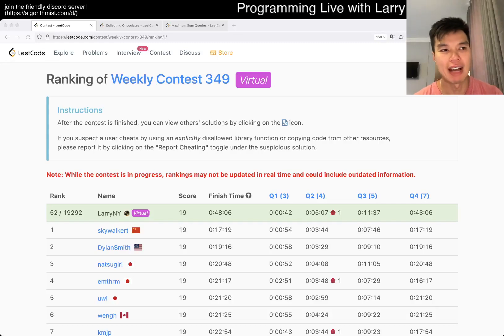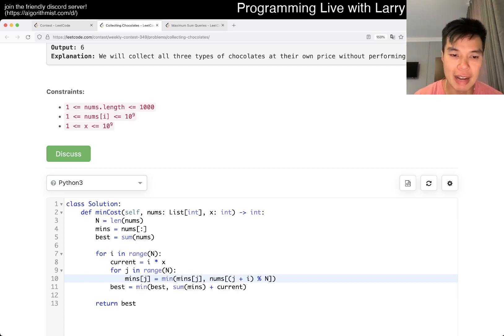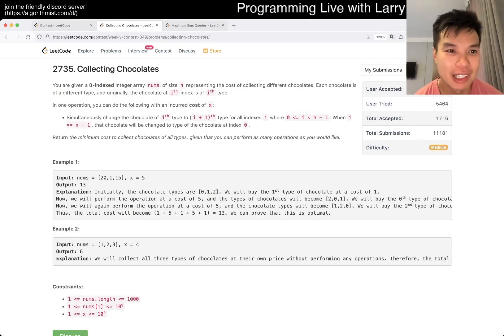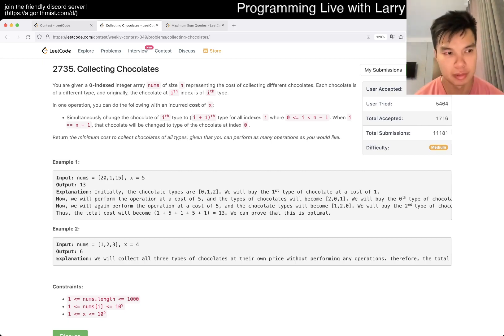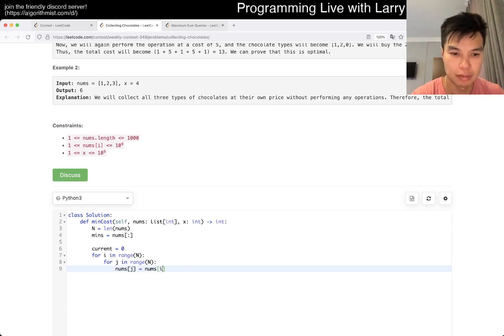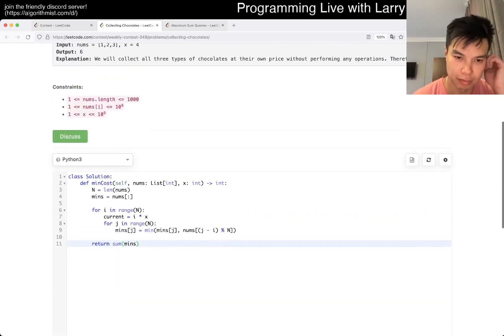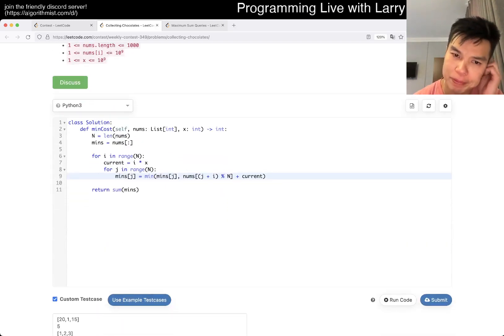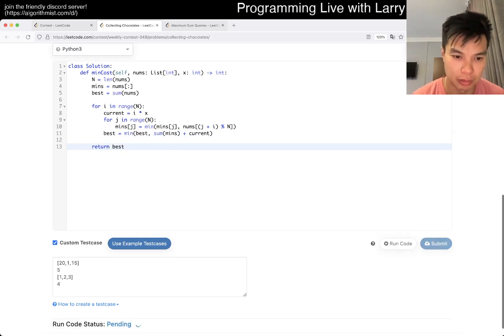2735. Collecting Chocolates (Leetcode Medium)